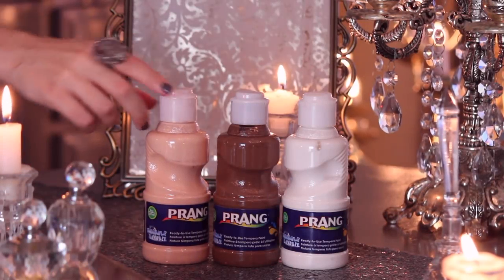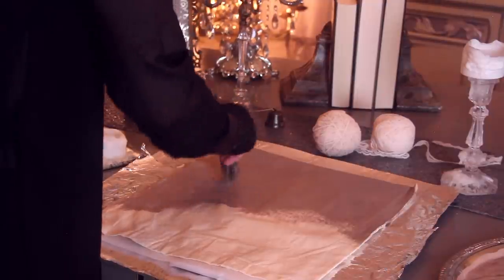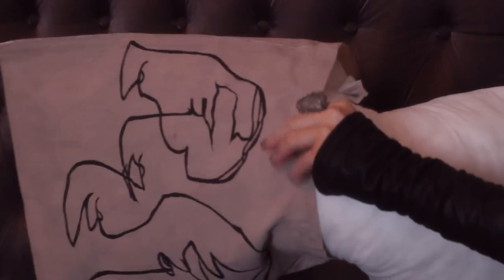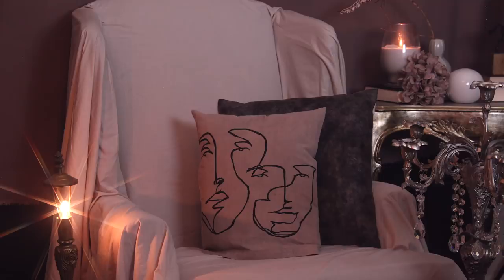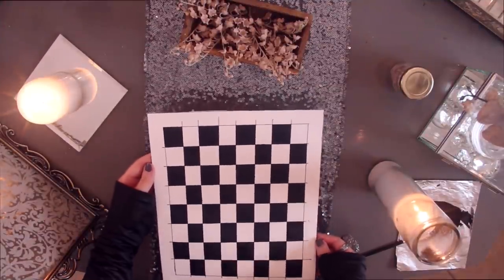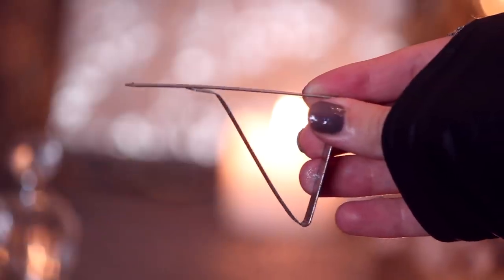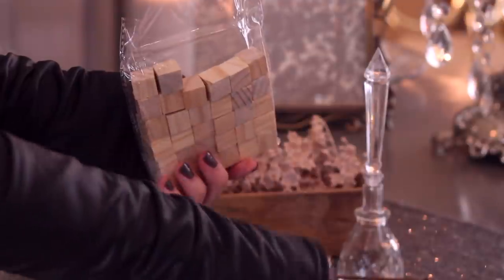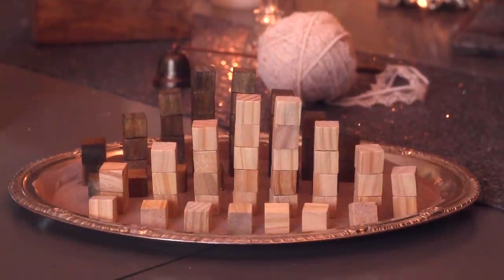3 High-End Dollar Tree Diys - NEVER SEEN BEFORE! Horse Bookends, Chess Set, Face Pillow Cover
Hi Welcome to my description section. In this video I’ll show you how to create 3 amazing DIYs using Dollar Tree items. These DIYs are perfect to decorate your bedroom, vanity, desk and living room. The first project is how to transform a typical tote bag into a mauve pillow cover. It has a very chic and minimal one line-face design that is super on trend these days. This pillow is perfect to go along with a more minimalistic Scandinavian, or modern Persian decor. The second project is how to create a unique and modern looking chess set that looks very chic in display and is also functional. This chess board is a perfect balance for all the items created on this video, it brings them all together. The last project is how to create a horse bookend that goes perfect with the chess set and would also look amazing on your desk or decorative shelfs.  As I mentioned before, these diy projects are perfect for you bedroom, office, library of living room.

Product Mentioned:
Wood Stain